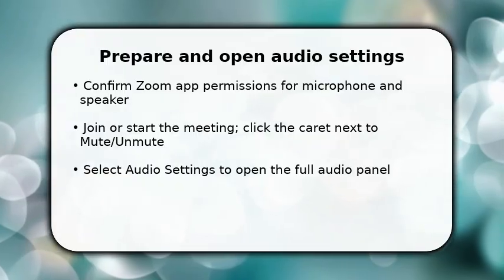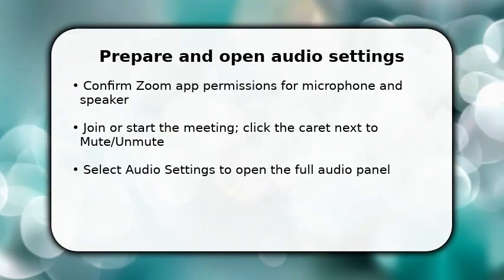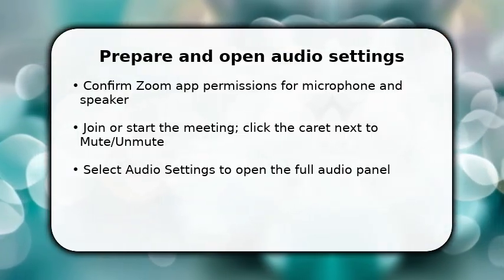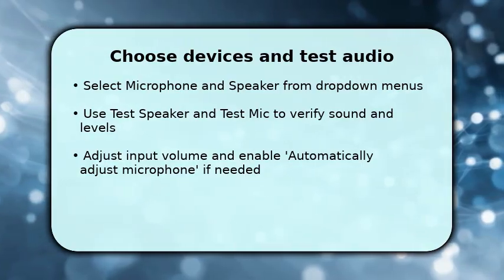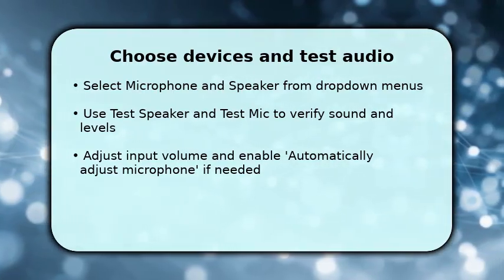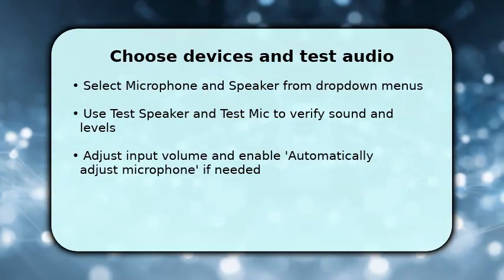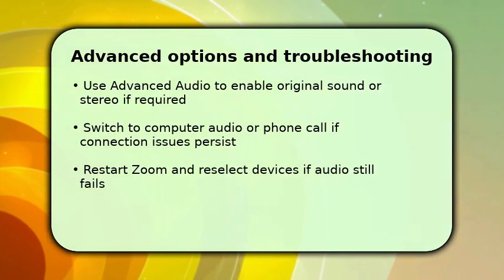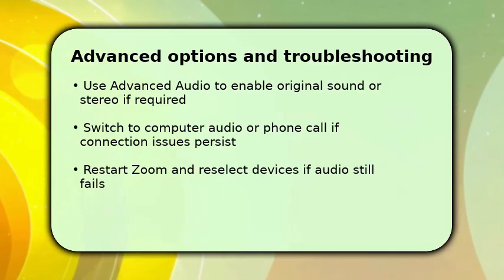How to Change Audio in Zoom Meeting (full Guide)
Learn the step-bythy process of changing audio during a Zoom meeting with our comprehensive guide. Whether you're dealing with choppy connections or background noise, this tutorial will walk you through adjusting your microphone settings to ensure clear communication in virtual meetings.

Zoom Meeting Audio Change, Change Microphone Settings on Zoom, Adjust Voice During Virtual Conference, Improve Call Clarity with ZOOM Features, Manage Background Noise during Zoom Calls, How to Use Speaker Mode in Zoom, Optimize Your Mic for Video Conferencing, Zoom Audio Settings Guide, Enhance Communication on Virtual Meetings, Troubleshoot Choppy Sound with ZOOM